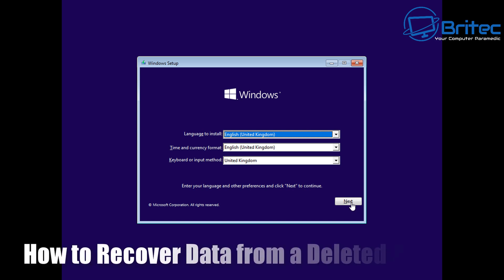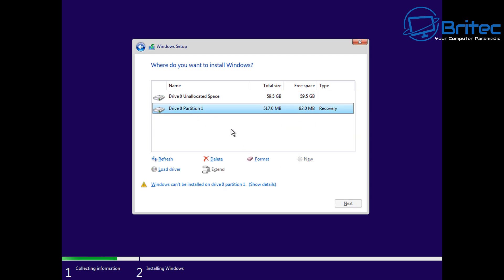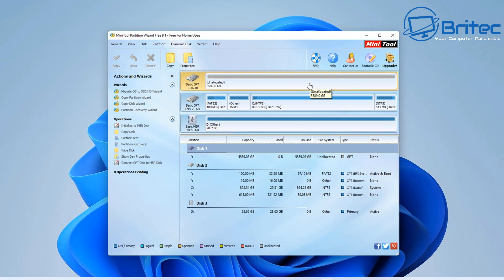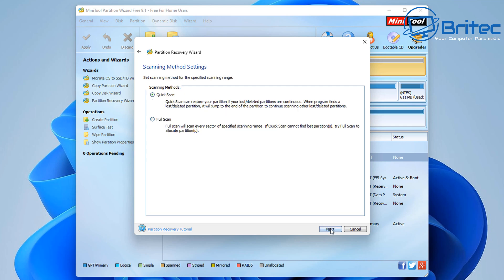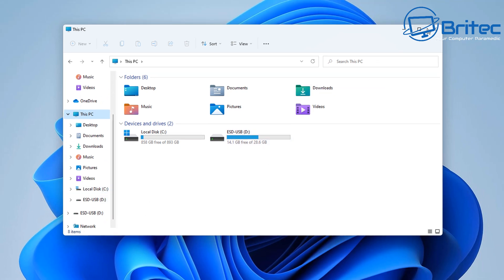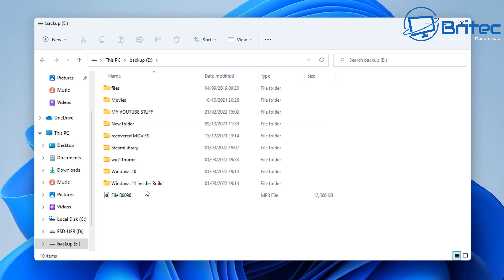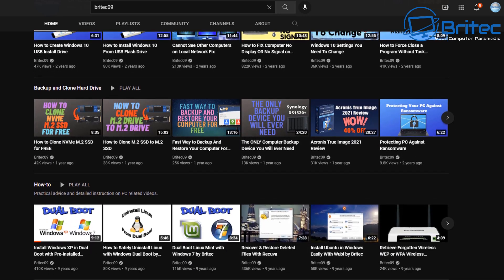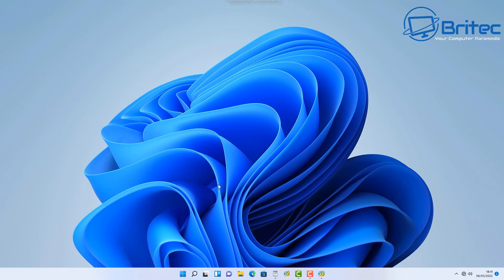Easy Way To Recover Deleted Partition in Windows 11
Today we will take a look at What To Do When You Lose Your Data On Your PC?  I will show you a easy way to recover deleted partition in Windows 11. This method can also be used in any other version of Windows.
Its a common mistake when you delete your partition table on the wrong drive when installing windows. We will be using Minitool partition wizard to recover the lost or deleted partition table. As you will see in this video, its very easy to recover photos, documents, videos, music and any other type of data that you may of deleted by mistake.